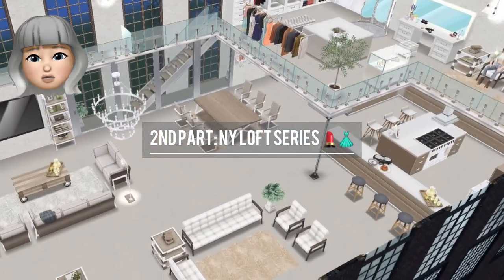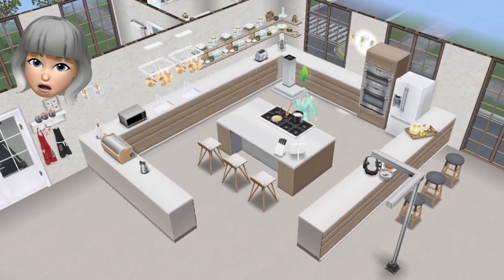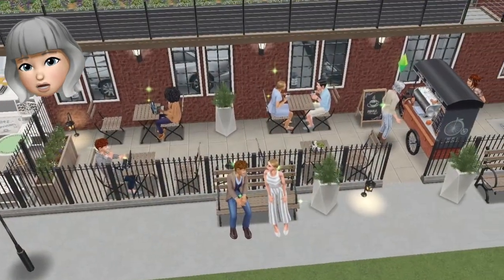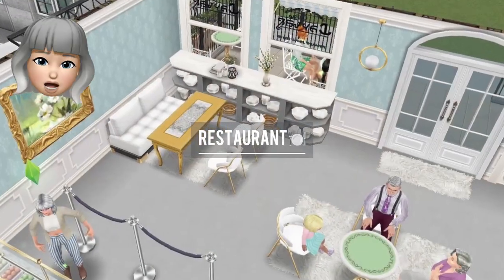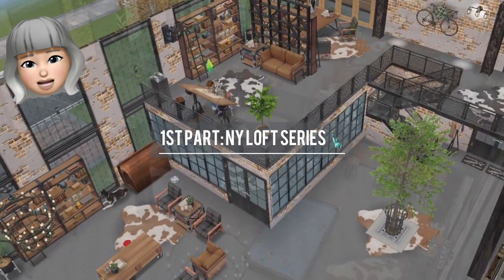Sims Freeplay || NY Loft: Part 2 💄👗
Hi, fellow Simmers. This is the second part of my New York Loft Series! 🗽🏙️ It is an elegant loft with, cafe, restaurant and garage! I also made a floor plan if you want to build it in your town. What's your favorite part of the building? 😄
Comment them down below! 🤗

If you want to visit my town, be my neighbour! Add me on Facebook 🥰 : (Jaike Martinez)

Music composed by Andrew Huang entitled ""Upbeat""
Music composed by Slynk entitled ""EarthBound""
Music composed by Topher Mohr and Alex Elena entitled ""Hey Girl""

Happy Simming!✨